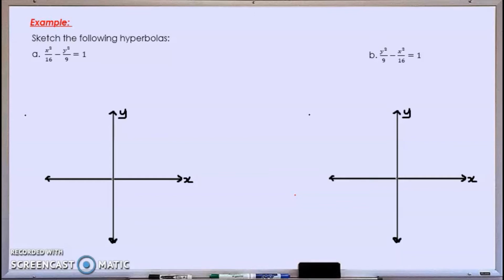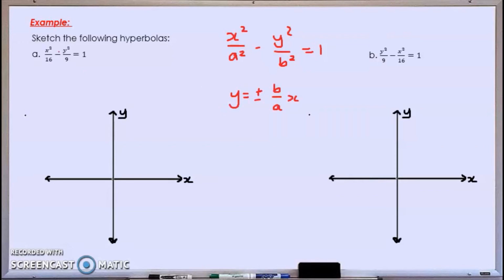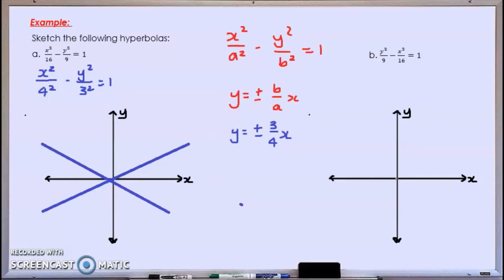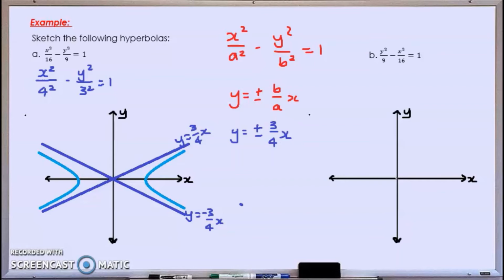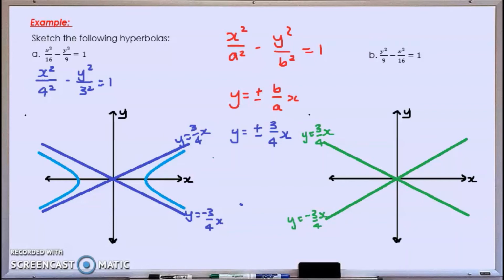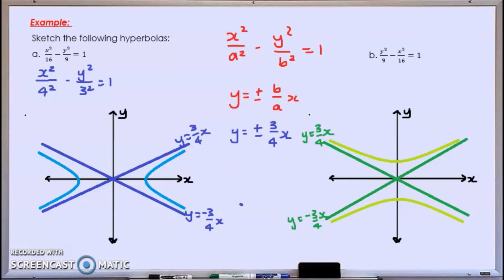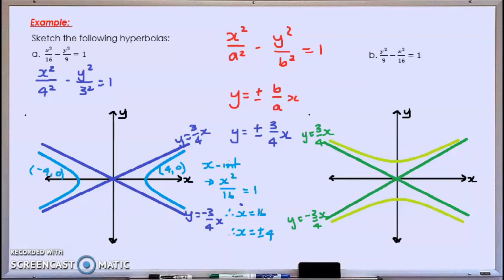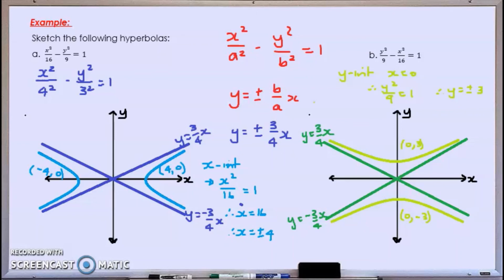VCE Specialist Maths - Graphing - 5a of 8 - hyperbolas